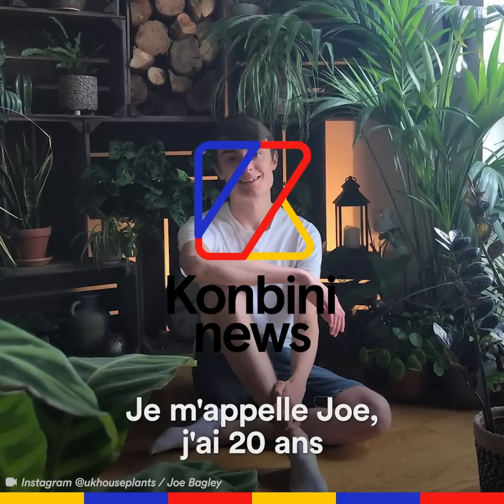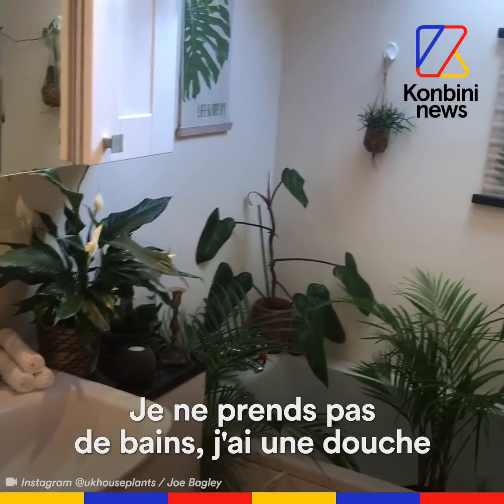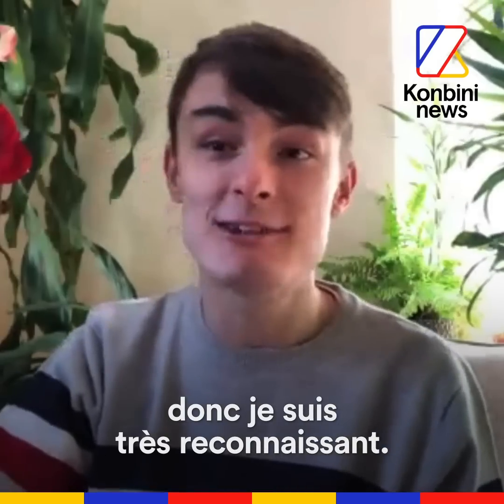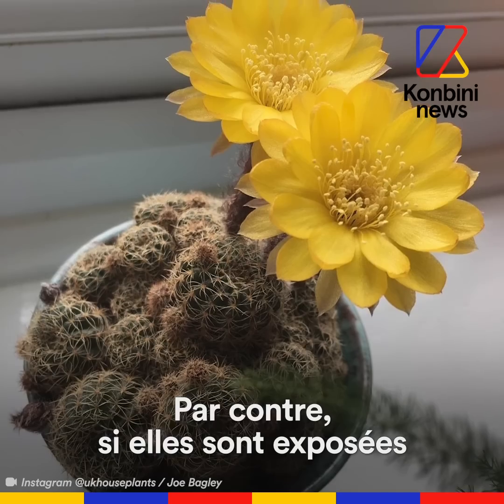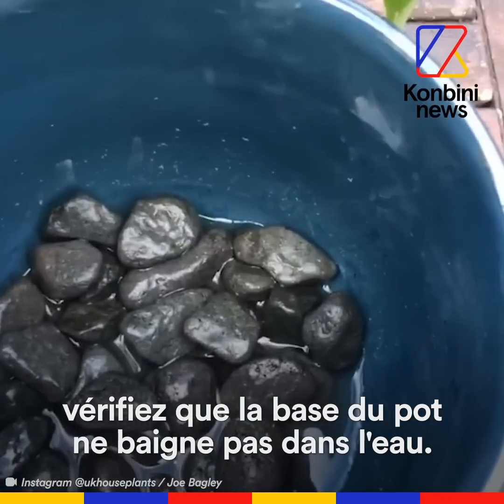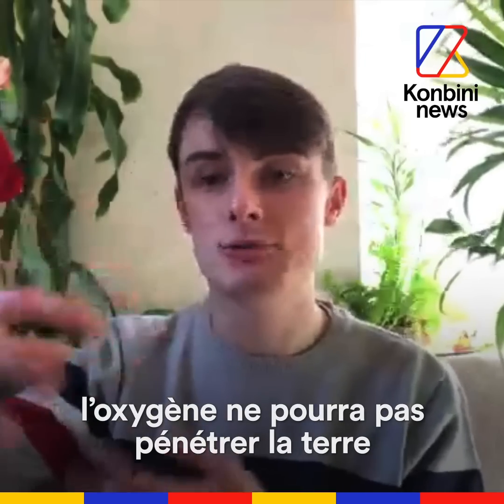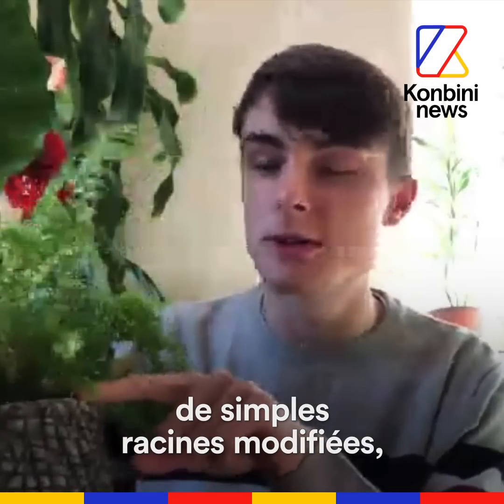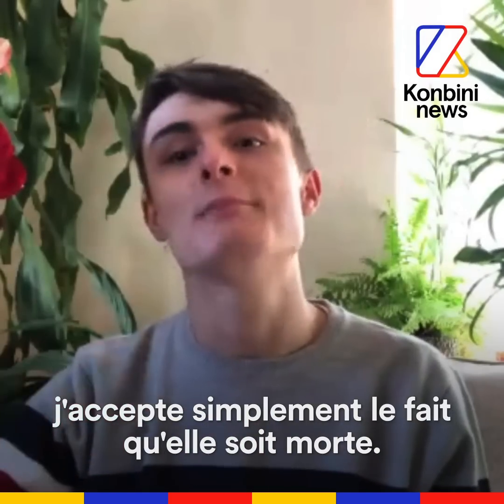À 20 ans, il vit avec 1400 plantes dans son appartement | Visite guidée et conseils | Konbini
Il vit avec 1 400 plantes dans son appart’. Joe, 20 ans voue une véritable passion pour ses végétaux. Visite guidée et conseils de pro pour garder vos plantes en bonne santé.

Retrouve les news et interview Konbini !

Konbini, all pop everything !